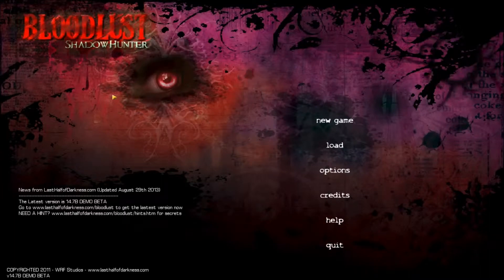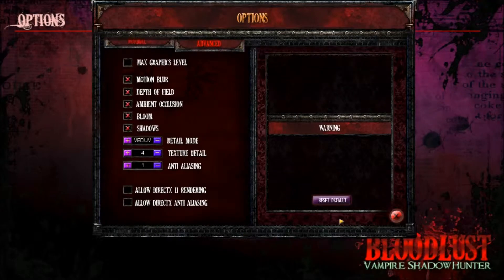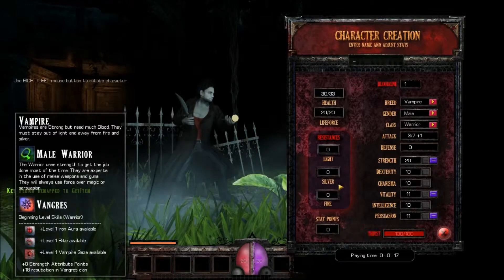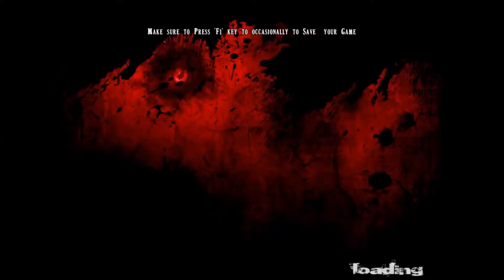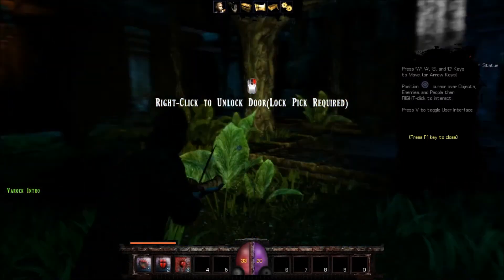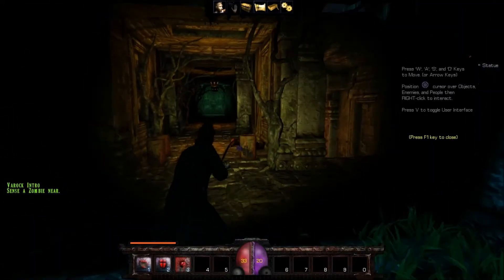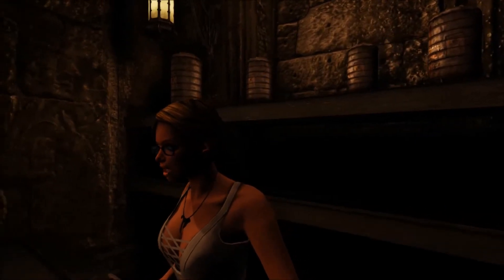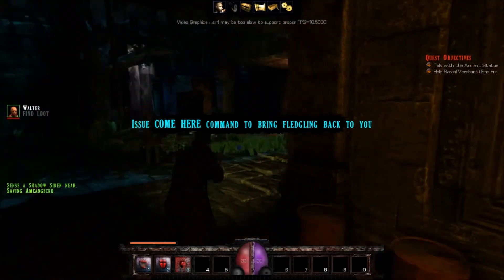The Green Light-ables:Bloodlust shadow hunter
I was asked to do this one by the devs. This is a title that they are trying to get greenlit.
I wanted to go longer, but it started griping at me while I was recording.

It looks solid, performs well and even though it's not my kind of game it deserves a shot at life.